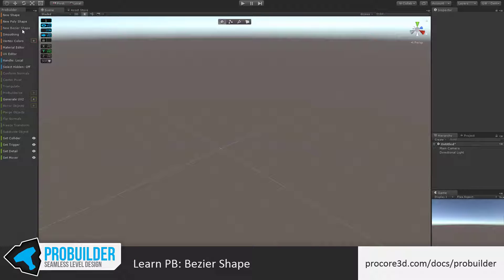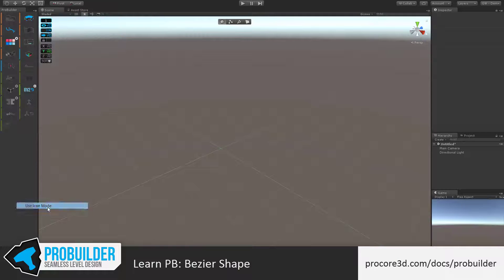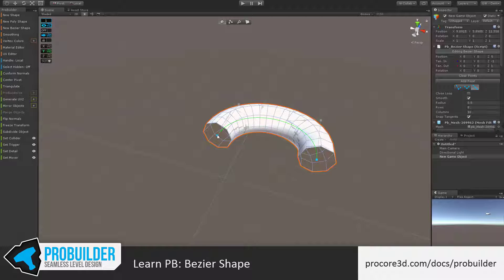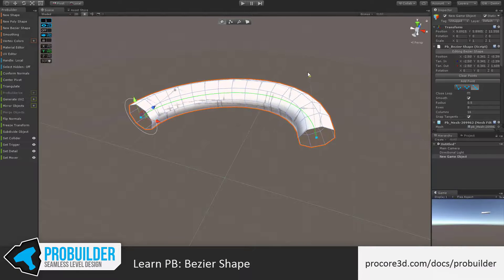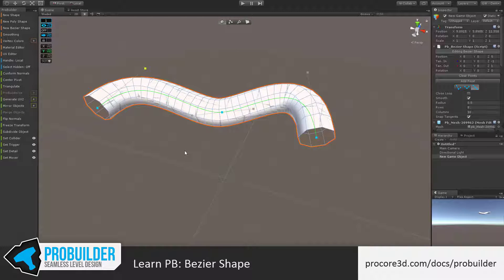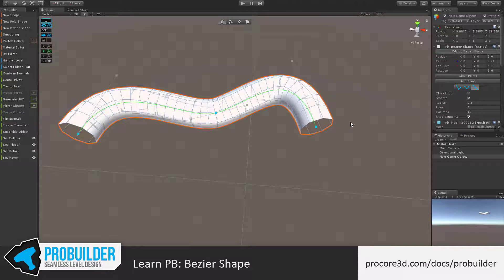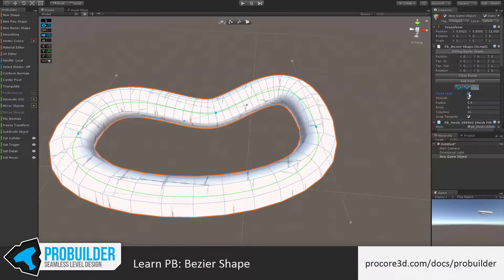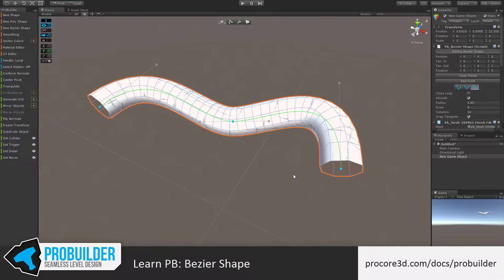Documentation: Bezier Shape